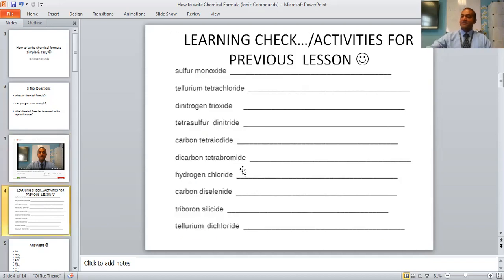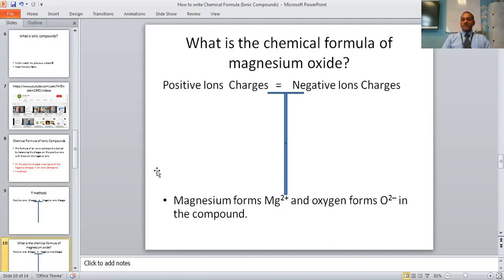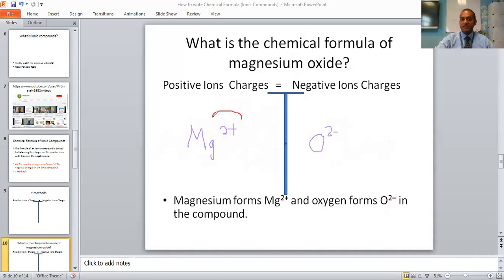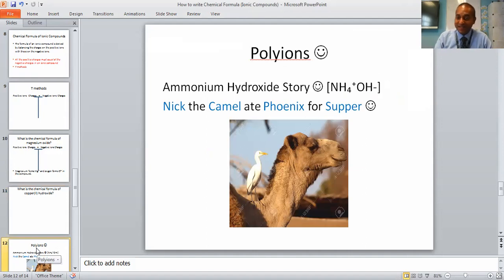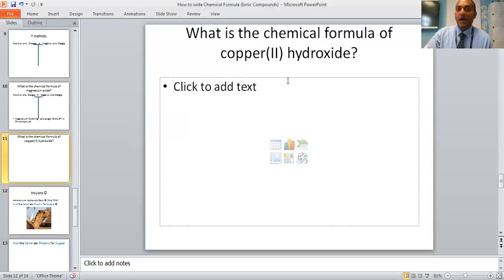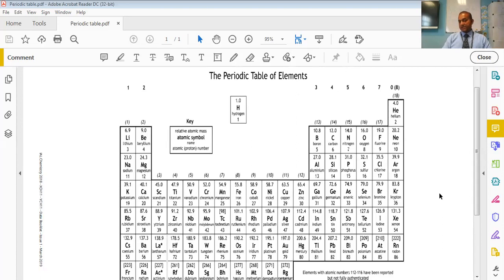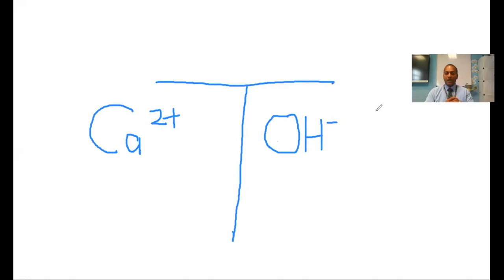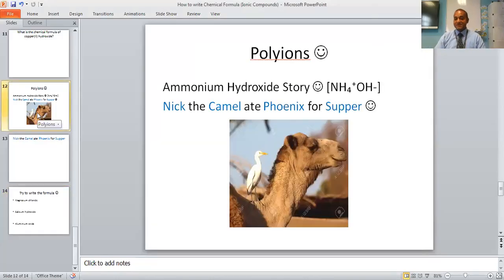How to write Chemical Formula - Ionic Compounds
1. Use the symbols of the elements and write the
    formulae of simple ionic compounds
2. Determine the formula of an ionic compound
    from the charges on the ions present
3 How to remember the six poly ions using Mnemonics